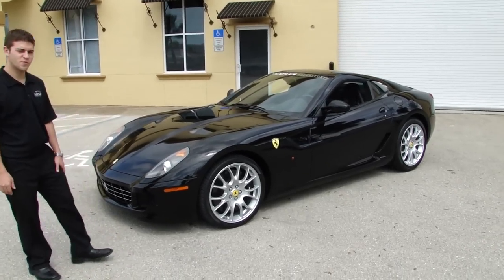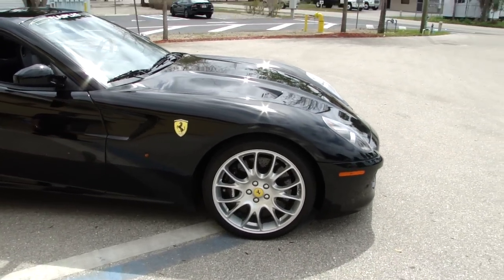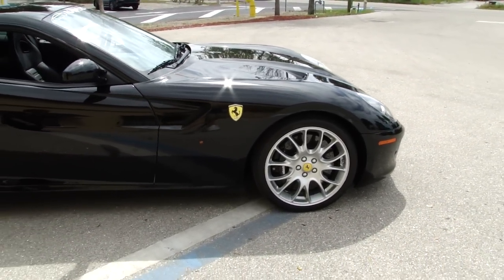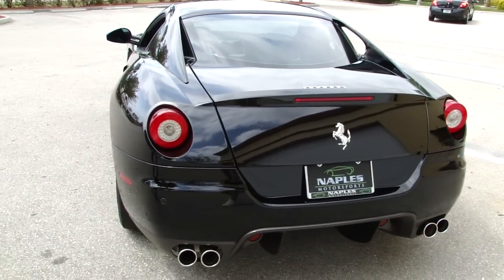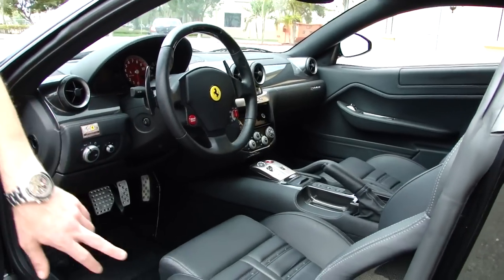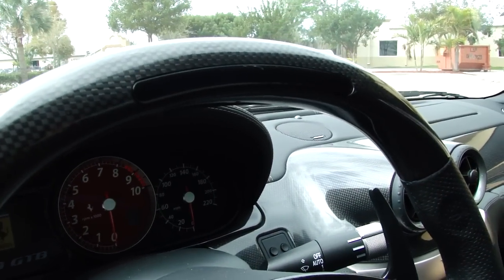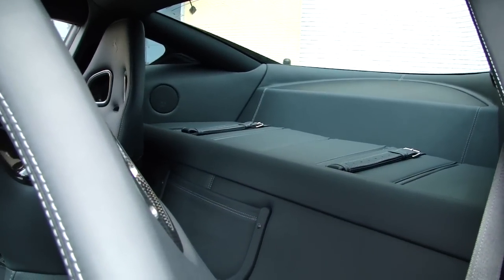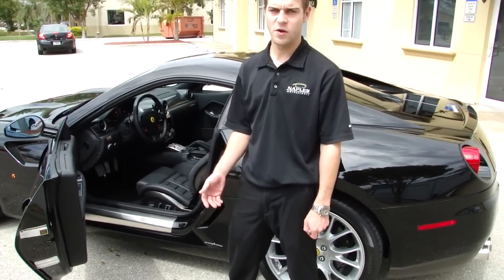2008 Ferrari 599GTB walk around for Tibor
2008 Ferrari 599GTB walk around for Tibor